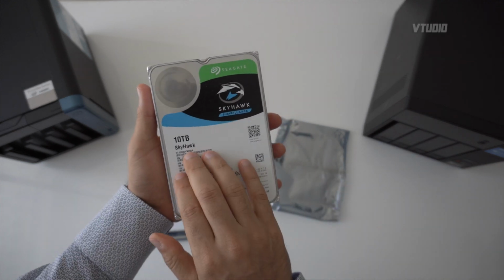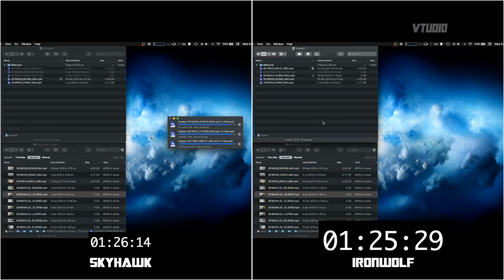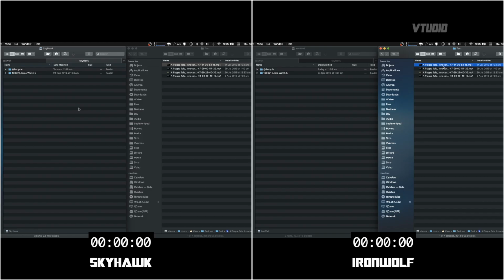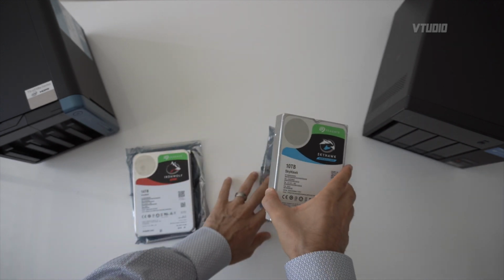Seagate SkyHawk Review and IronWolf Comparison | Best Hard Drive for Surveillance?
In this in-depth performance review of Seagate's SkyHawk surveillance HDD we test the fella out in various use cases, from a simple speed test, to writing and reading various streams at the same time, to let you know, why you need this surveillance based drive.

REVIEW
The SkyHawk drives performs on par with Seagate's IronWolf range, however it supports up to 16 bay operation while the IronWolf only supports up to 8. For heat, these drives also max out at 70 degrees, while the Pro versions of the IronWolf and SkyHawk drives only support up to 60 degrees, so if you find a good deal on these drives I'd recommend them.

SPECIAL THANKS
Thanks for your viewing support, if you have any suggestions or would like to help us produce more videos, please

EXECUTIVE PRODUCERS
David Guest
Seagate